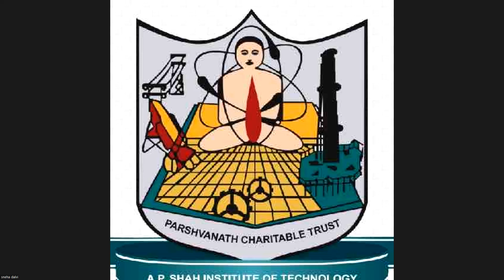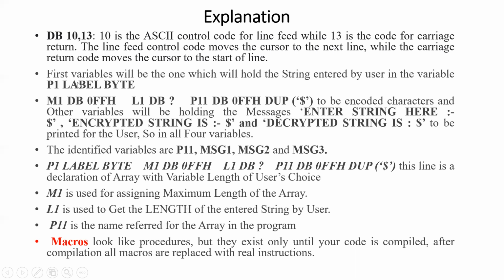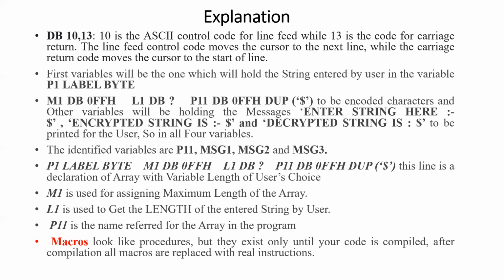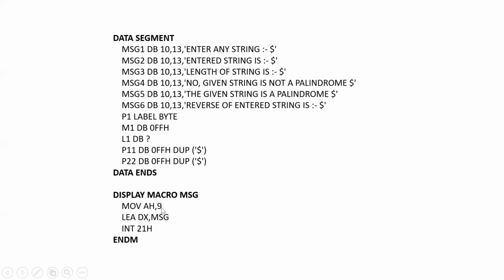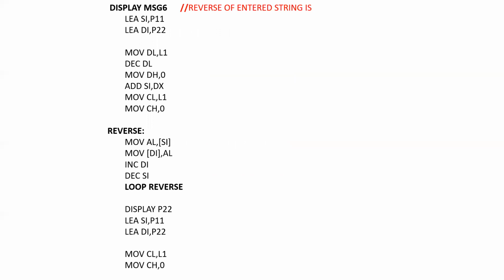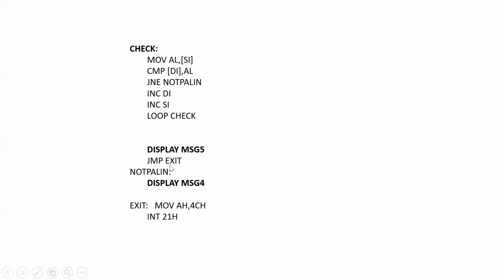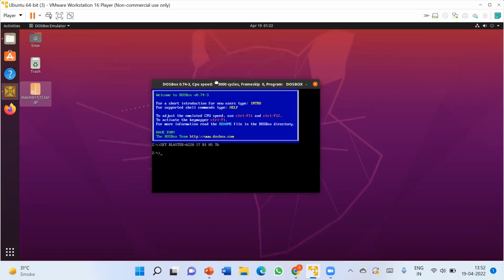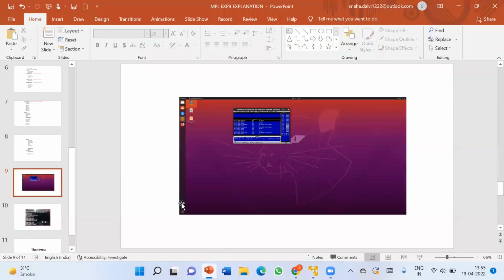An assembly language program to check whether a given string is a palindrome or not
Microprocessor
how to run and execute programs using Linux operating system
to understand the concept of palindrome.